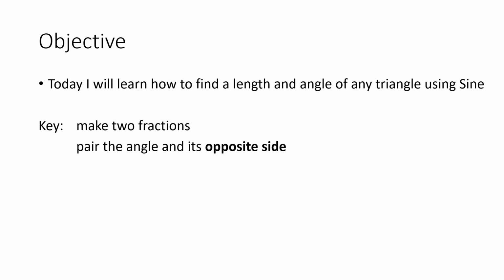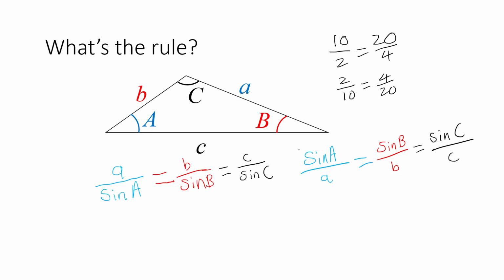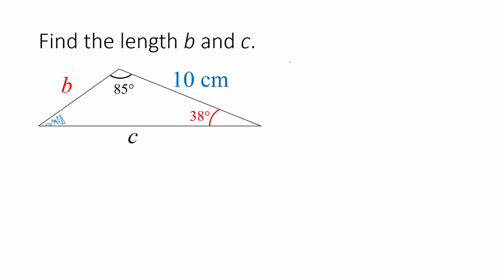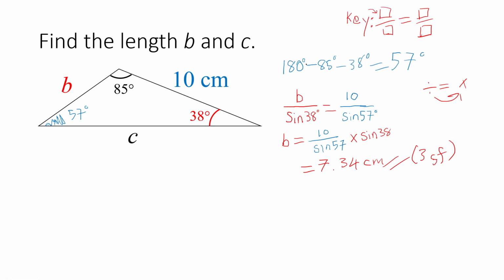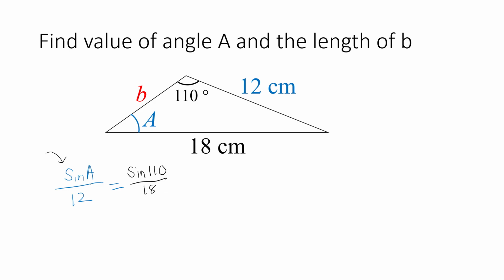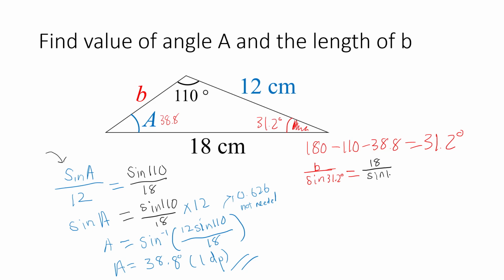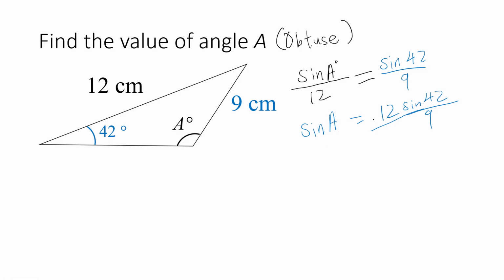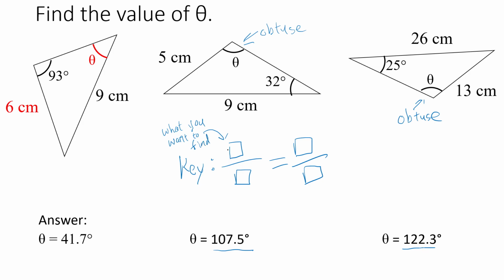Trigo part 6: Sine Rule